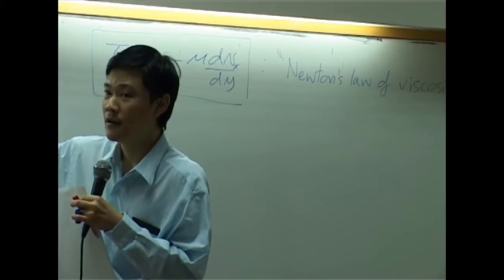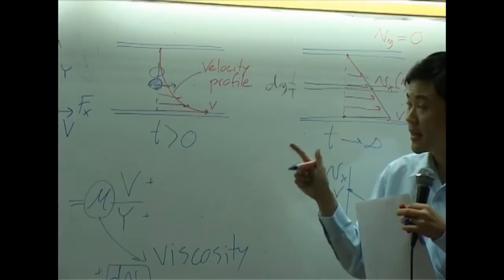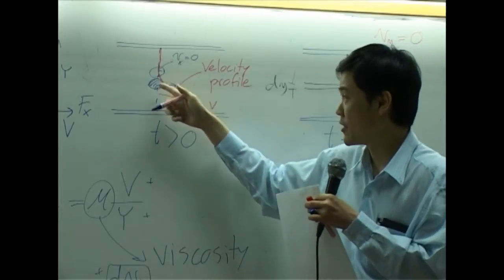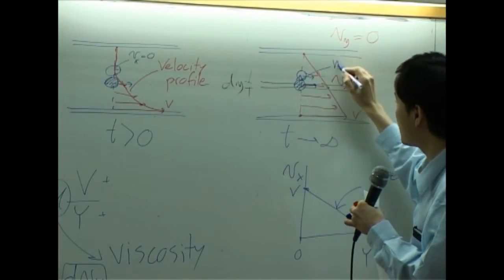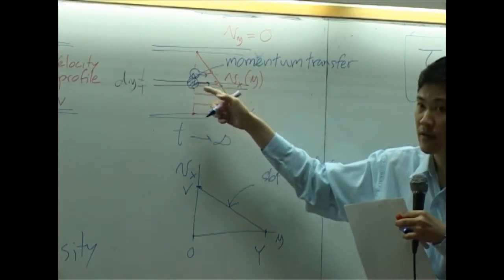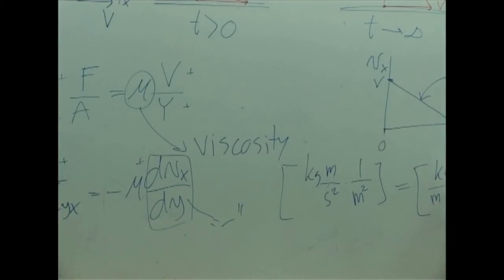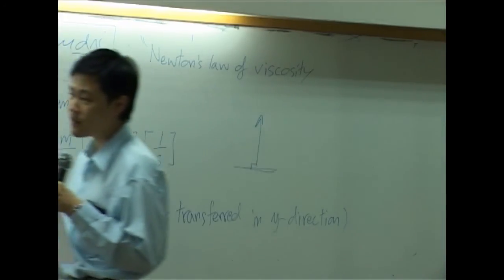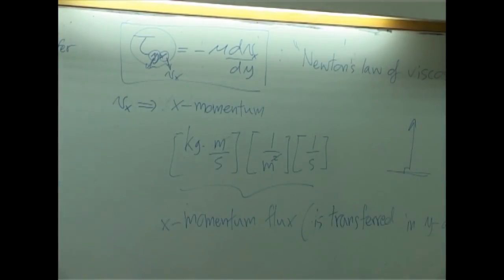Transport Phenomena lecture on 26-10-12 - Momentum transport 2/10 (part 4 of 6)